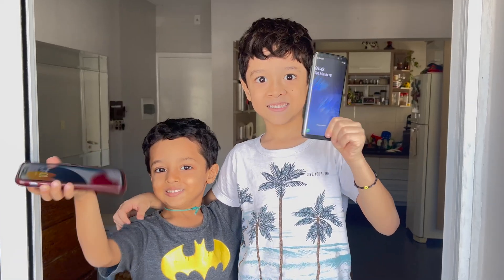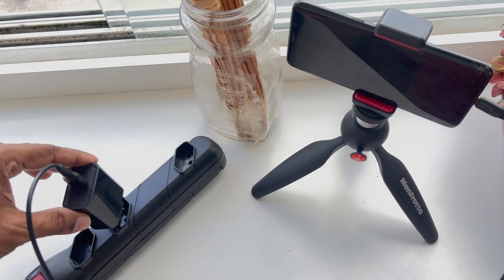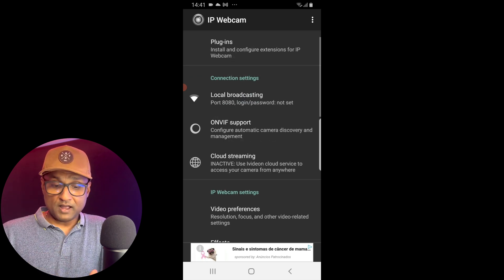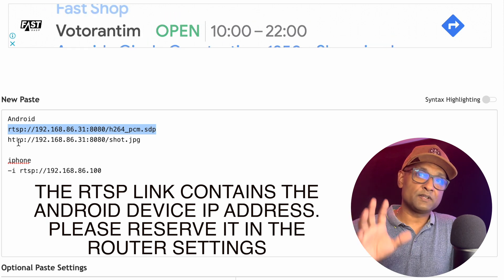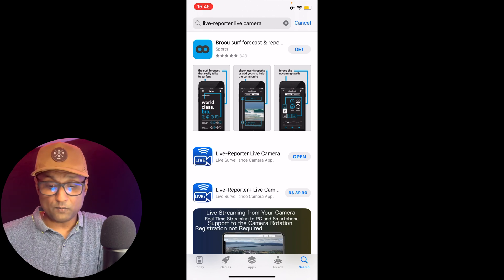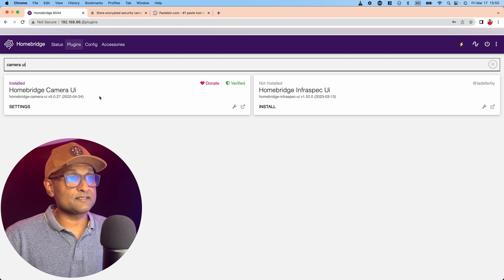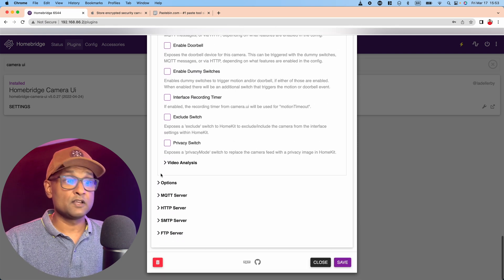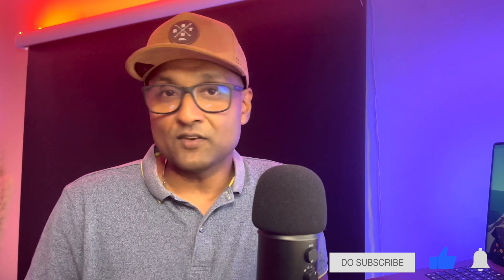Turn your OLD SMART PHONE into an HomeKit Security Camera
Don't know what to do with your old smart phone - Android or iPhone - Lets turn it into an HomeKit Security Camera. Use a free app to convert it into a security camera, then broadcast the video to Apple HomeKit using a Homebridge Plugin - SIMPLE !

⏱️ TIMESTAMPS ⏱️:
00:00 Introduction
00:29 Turn your Old Smart Phones
01:46 What You will Need ?
02:04 Things to Know
03:13 Android Phone Setup
08:16 iPhone Setup
09:59 Homebridge Plugin Setup
13:45 HomeKit Security Camera Demo
14:38 Closing